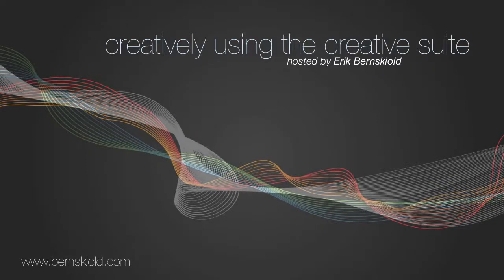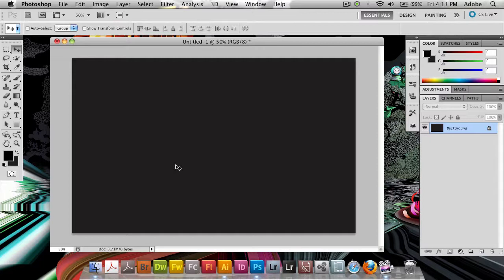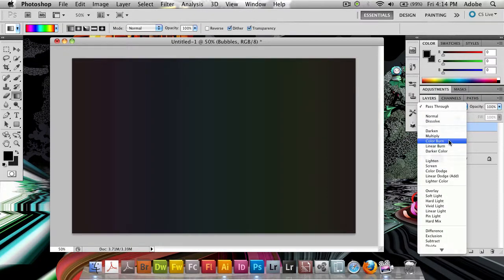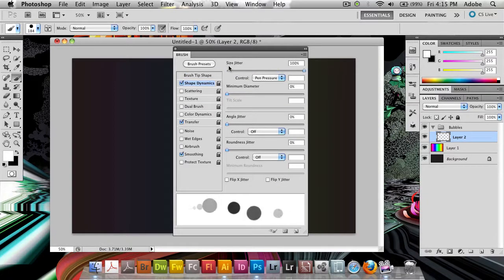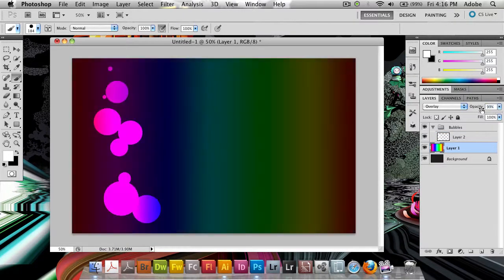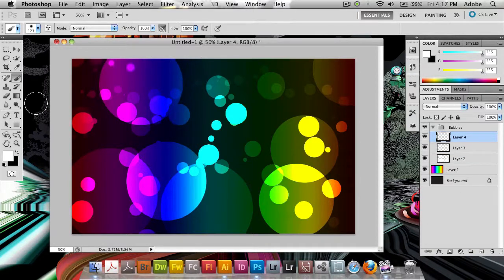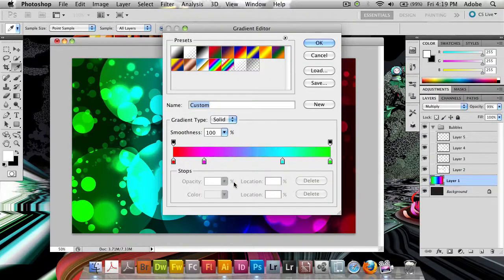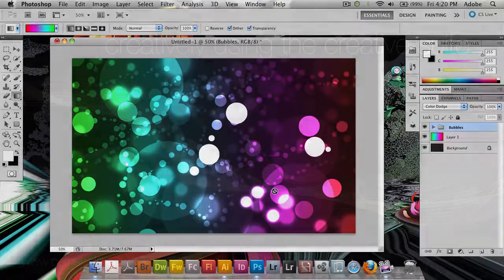CUTCS #16: Colored Rainbow Bubble Wallpaper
In this weeks episode of Creatively Using the Creative Suite, we are designing a rainbow colored bubble wallpaper inside of Photoshop using the brushes.